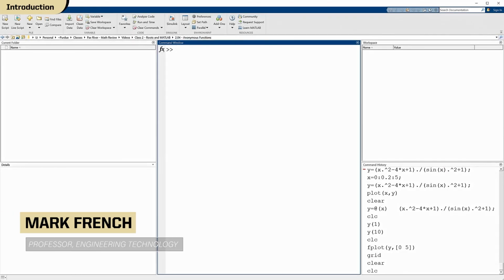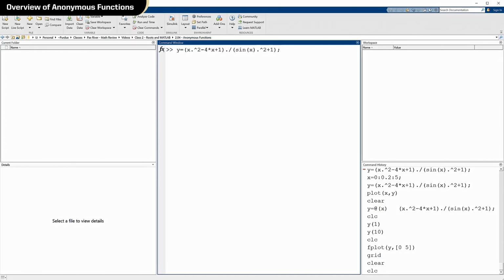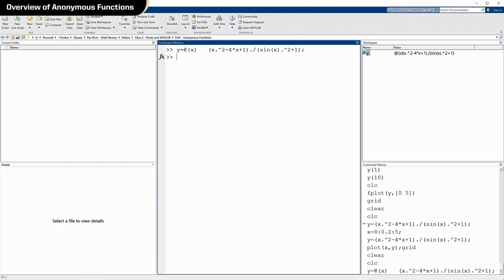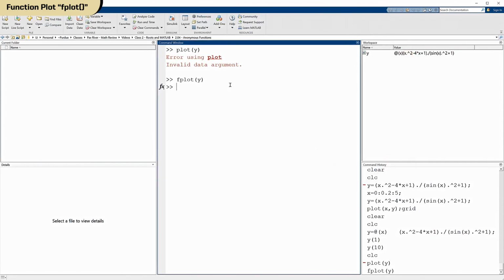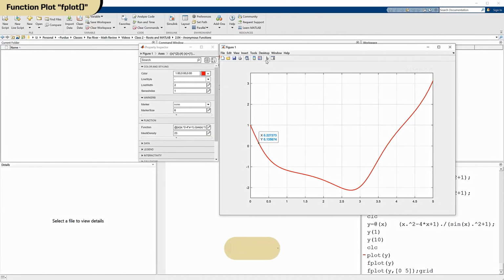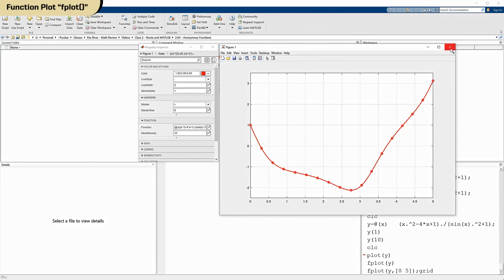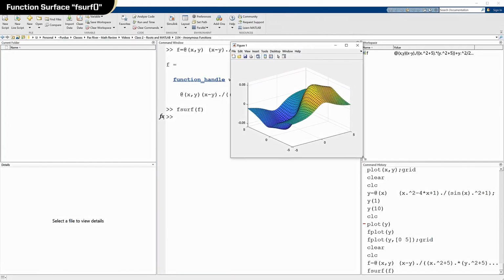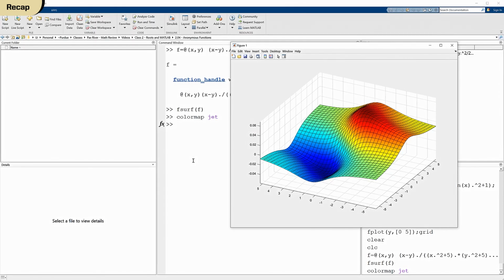Anonymous Functions ENGT 509 2-4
Anonymous functions simplify working with MATLAB.  Here's a step by step description of how to use them.